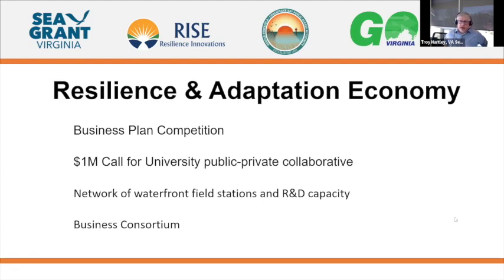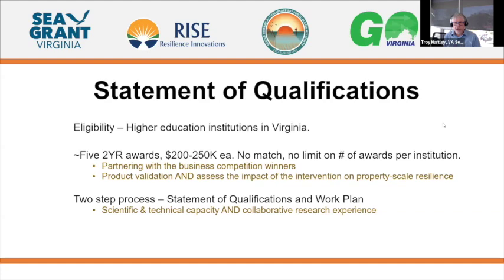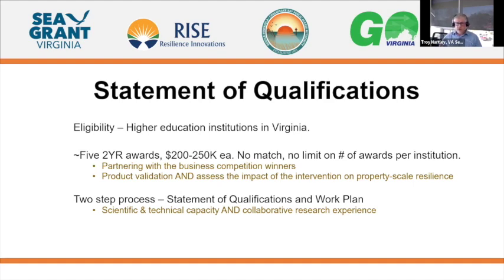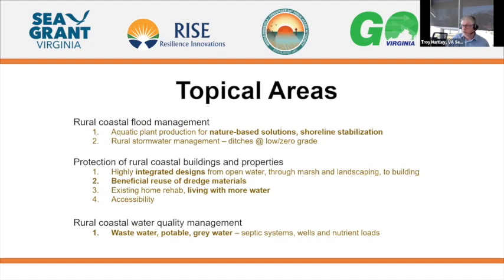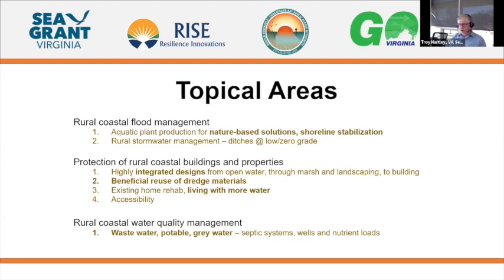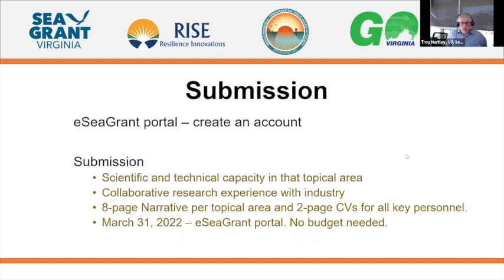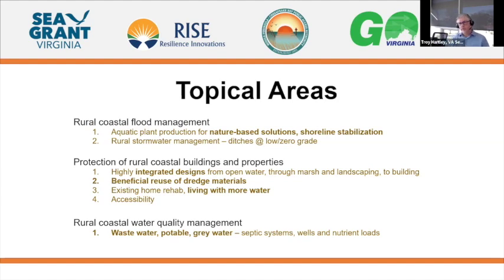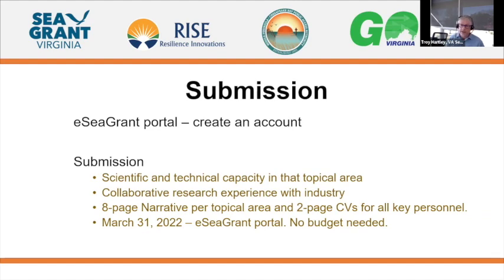Research Challenge Webinar March 2, 2022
An informational webinar about the $1 Million Collaborative Research Challenge.